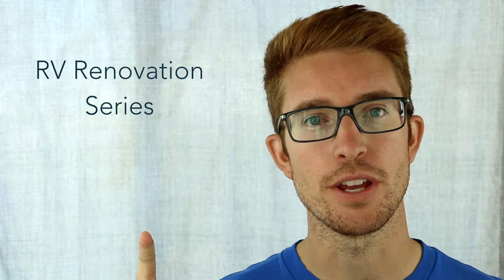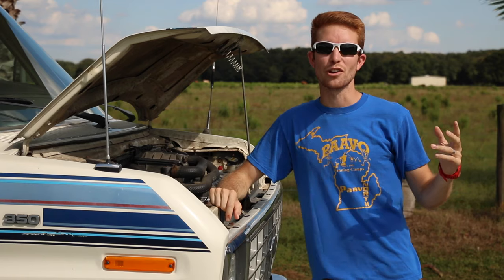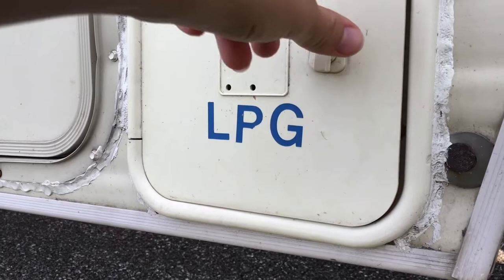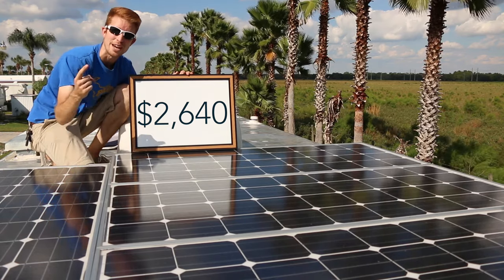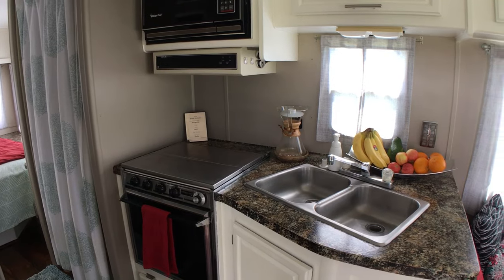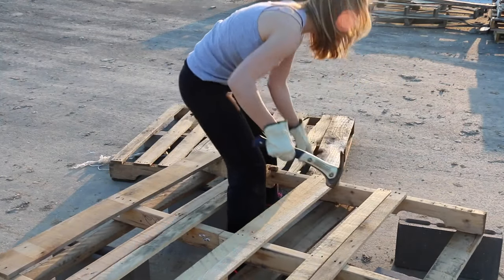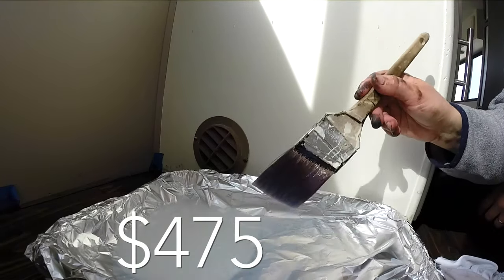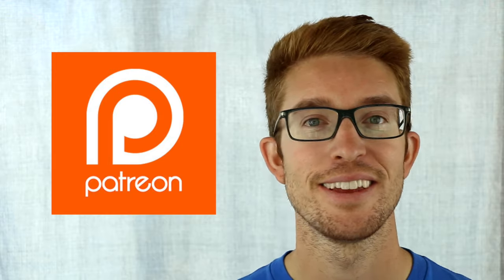The Total Cost of Our Affordable Off Grid RV Renovations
How much did we pay for our RV + Renovations? Today we break down total cost of our affordable off grid RV.

We talk about the initial cost of the RV, the tires, the mechanical work, the off grid solar system, and all of the RV renovations.

Here is the break down:

The RV = $4000
The Tires = $1000
The Mechanical work = $2400
Propane fix = $650

Off Grid Solar System:
Solar Panels
Battery Monitor
Charge Controller
Battery Bank

Renovations:
→ Vents/AC shroud/exterior sealant  = $500
→ Paint/Stain/Sealant/Hard seal = $475
→ Composting toilet = $70
→ TV = $120
→ TV mount = $15
→ TV antenna = $30
→ Curtains/curtains/decorations/misc = $890
→ Reconstruction material = $250

Extra Costs = $260

The TOTAL cost for our off grid tiny home was $13,000!

WE’RE SOCIAL!